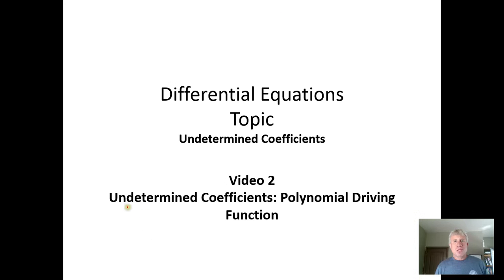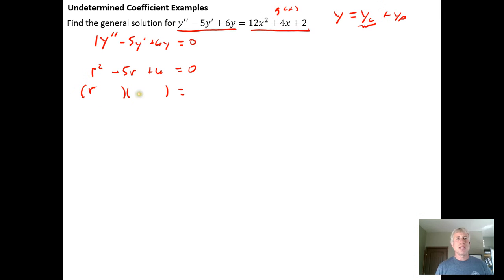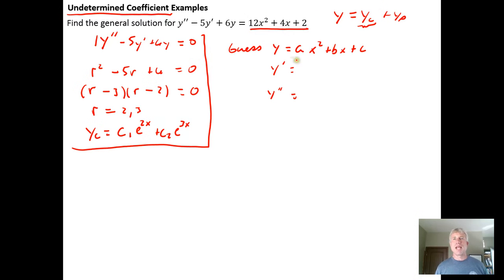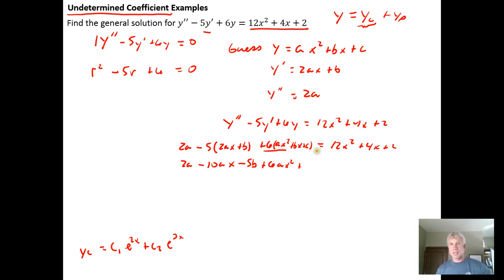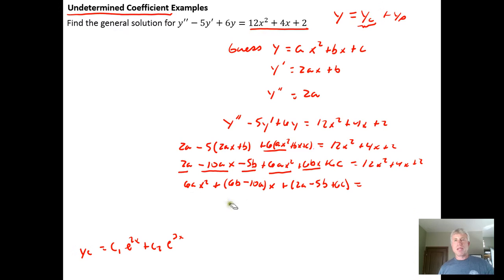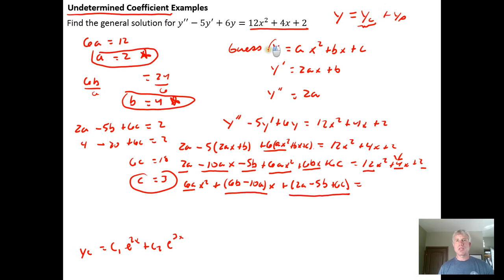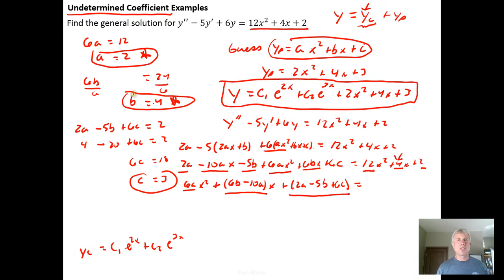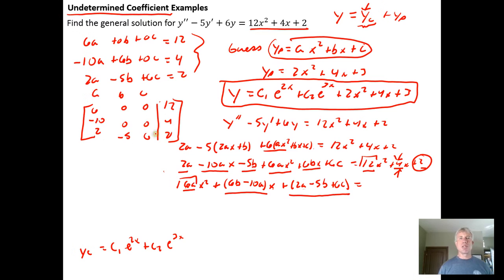Undetermined Coefficients: Polynomial Driving Function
In this video, we use the method of  undetermined coefficients in the case where we have a polynomial driving function.